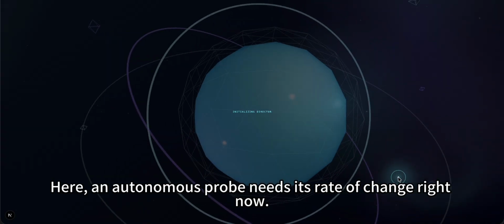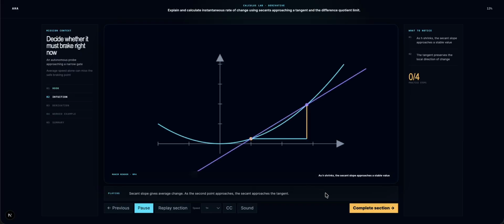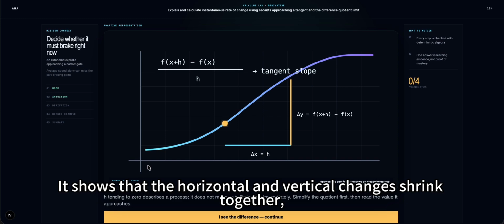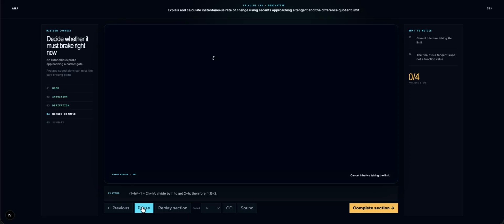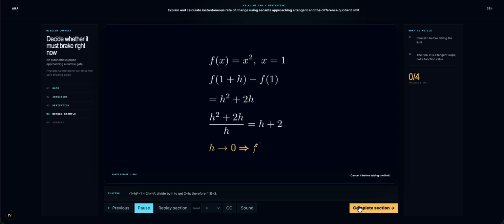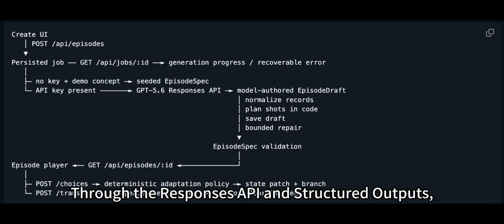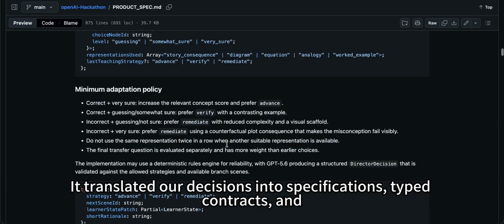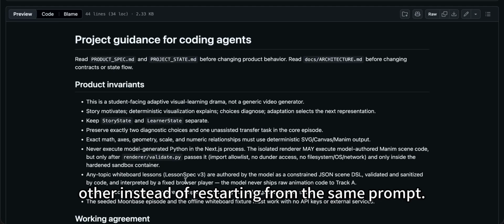Demo video for AHA - openAI hackathon project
it turns every unsure question into a learning explanation video